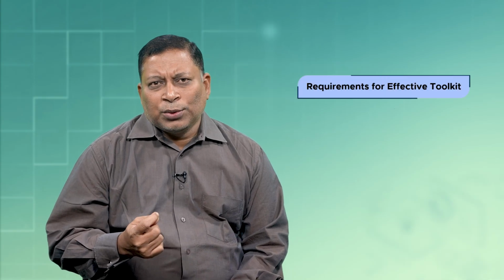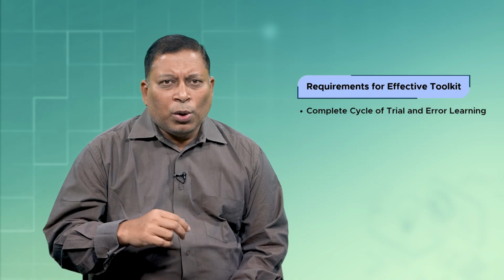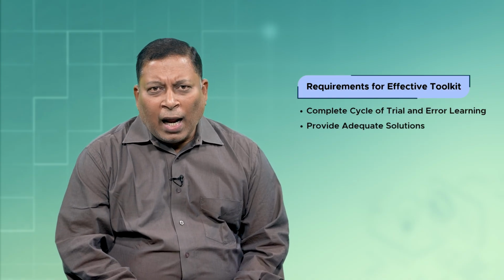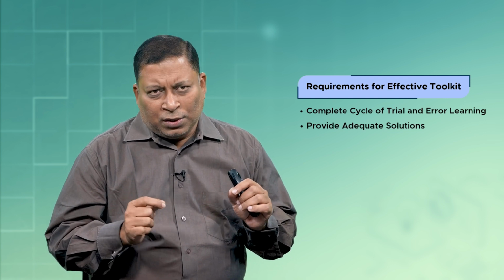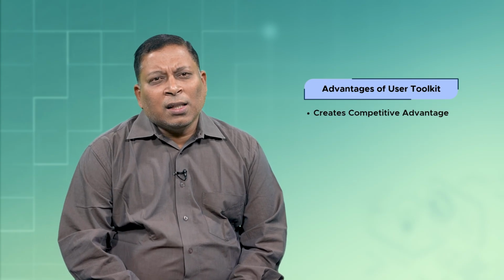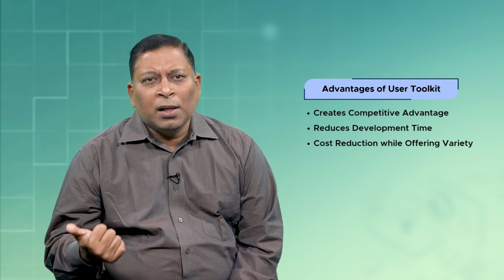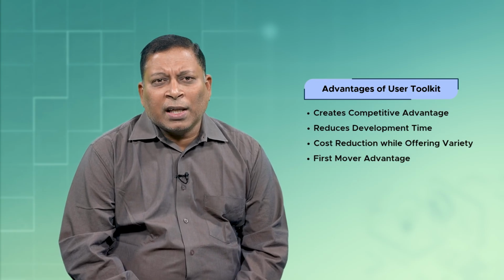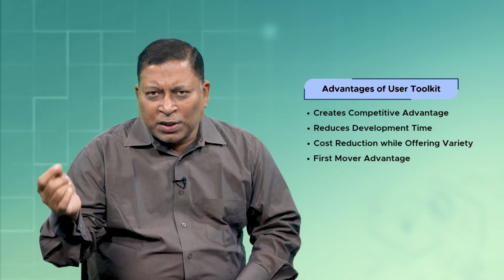NPD_M02_C14_Requirement for Effective Toolkit